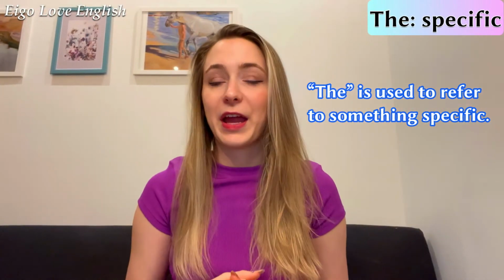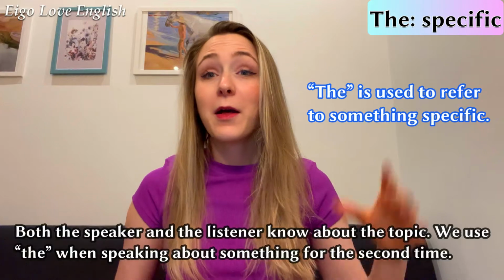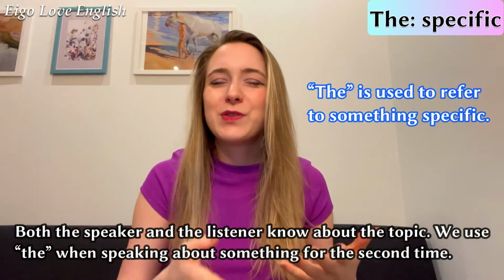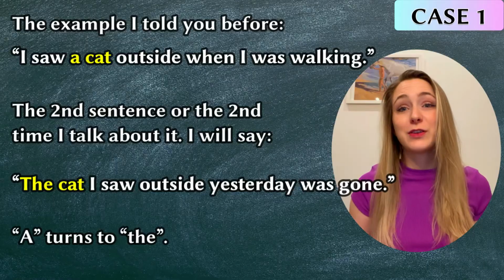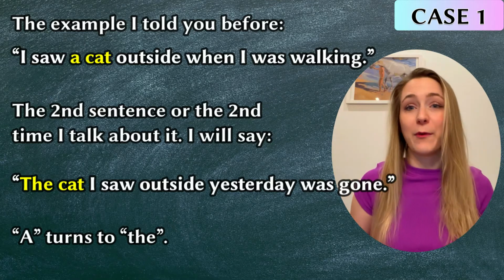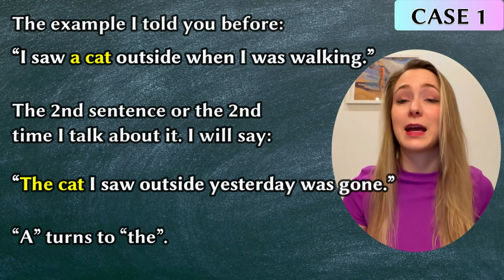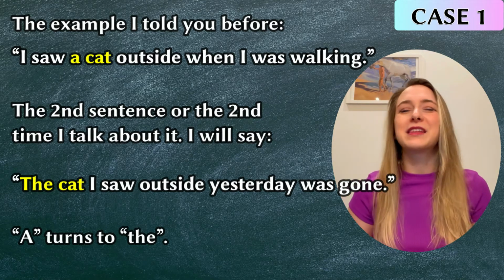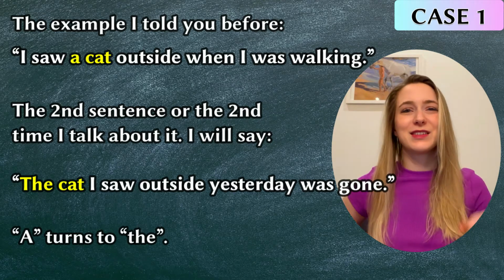How to use Articles: A, AN, THE | English Grammar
Hello, my name is Lacey and I’m your English teacher for today. Welcome back to the Eigo Love YouTube Channel. Today, we are going to be discussing the English articles “a”, “an”, “the”, and “no article”. If you have any questions about this lesson, leave them in the comment box down below :)

■Video Chapters (Contents of this video)

0:00 - Intro
0:21 - A and An
1:18 - A/An: non-specific
1:35 - A/An: profession
1:48 - A/An: one
2:01 - A/An: per
2:14 - The: specific
2:59 - The: superlatives
3:24 - The: groups of society
3:34 - Mountain Sea Oceans Rivers
3:53 - the USA/the UK
4:03 - The: instruments
4:18 - Morning, Afternoon, Evening
4:42 - Zero article
5:32 - Streets Towns Cities Mountains
6:02 - Conclusion

■ Comment section
Comments & support messages are welcome and will be replied to within 3 days or sooner.

■ Information for Japanese English learners

[1] この動画のトランスクリプト（英文）はYouTubeの字幕機能で閲覧できます。

[2] 何かメッセージなどありましたらコメント欄へ書き込みお願いします。(返信は３日以内です)

[3] 未公開の動画和訳は今後少しつづ作成し、最終的にはすべての動画の和訳を公開する予定です。どの動画から翻訳するかは決まっていませんが、和訳は次のページで随時公開していきます。